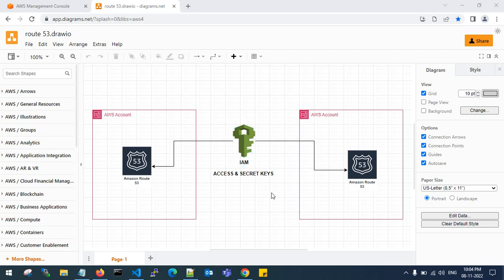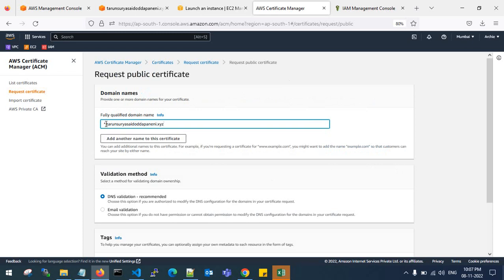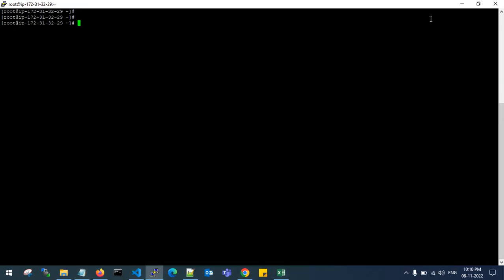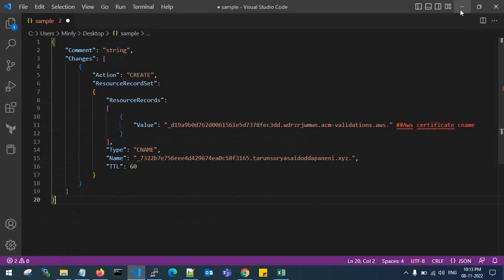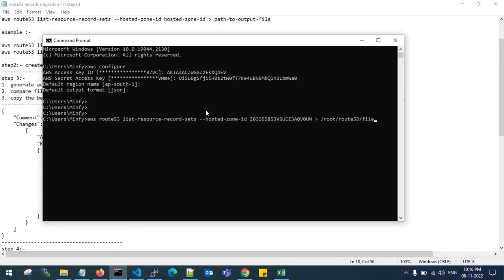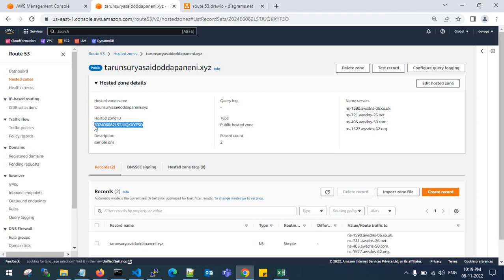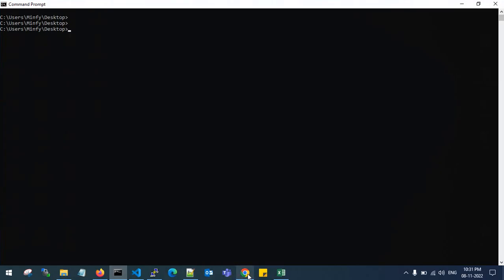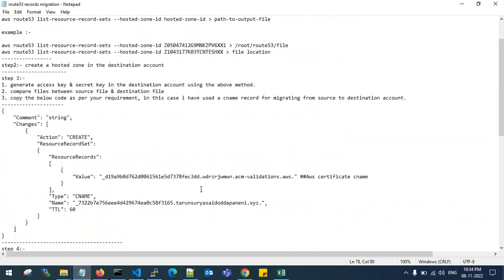How to migrate the aws route53 hosted zone records from one account to different aws account?